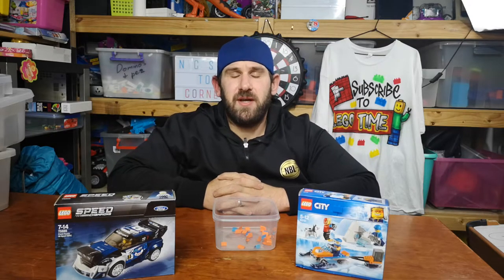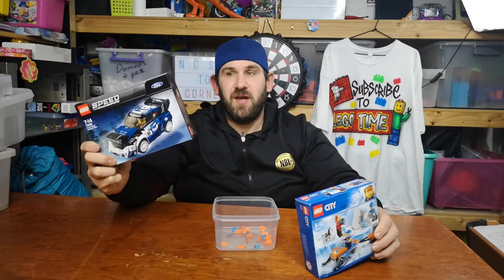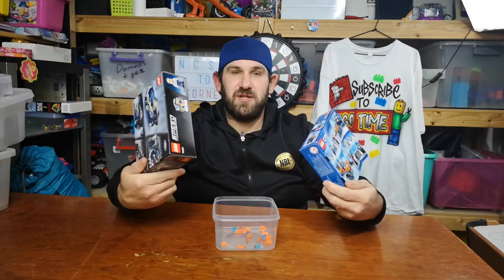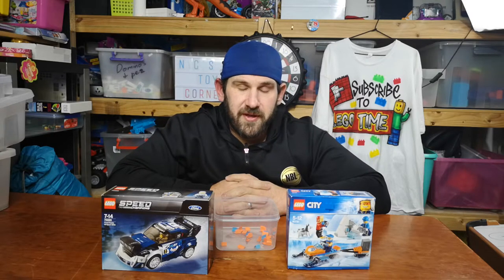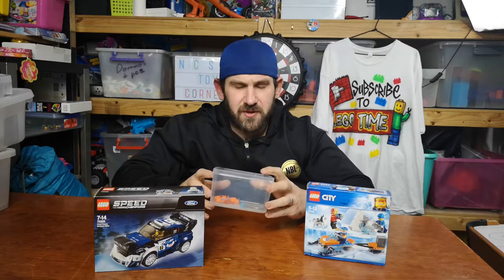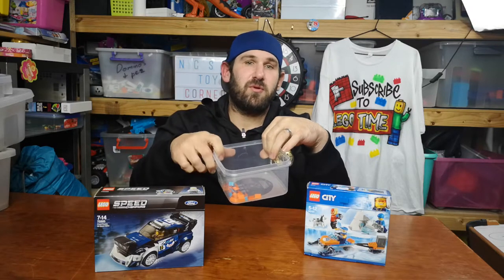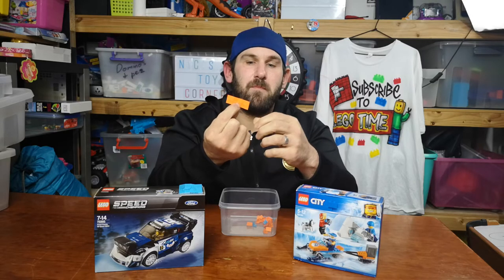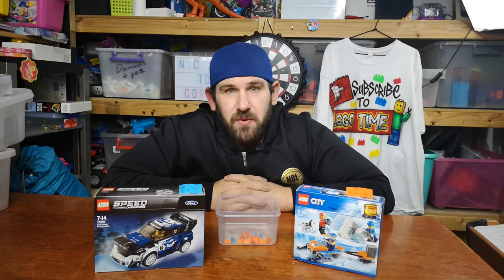Sorting The Haul - Giveaway Winners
Thank you to everyone that entered into the competition. Congratulations to our 2 winners I hope you enjoy your Lego sets.